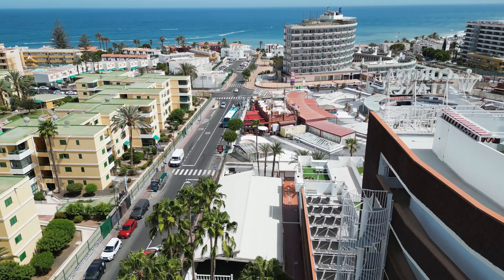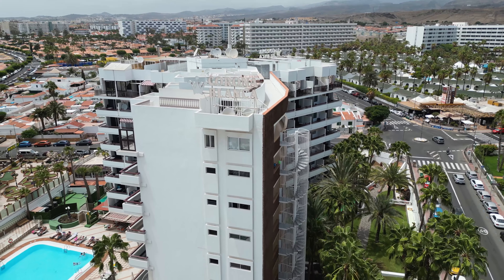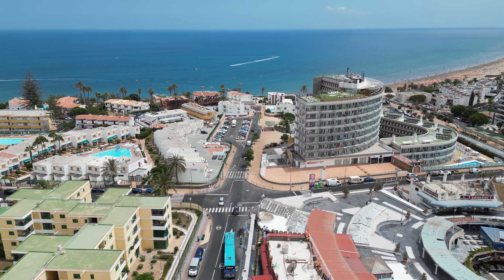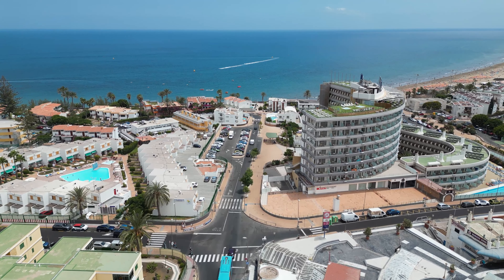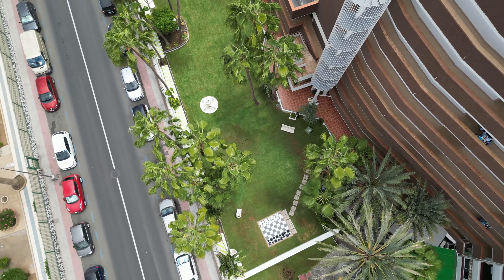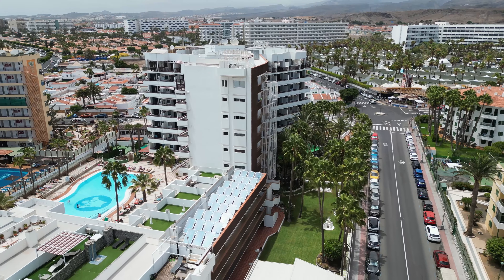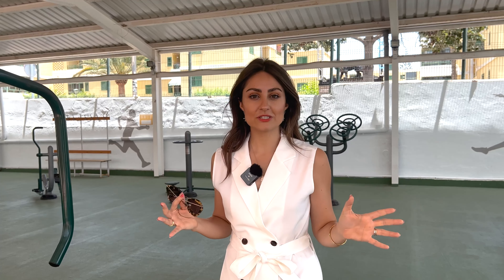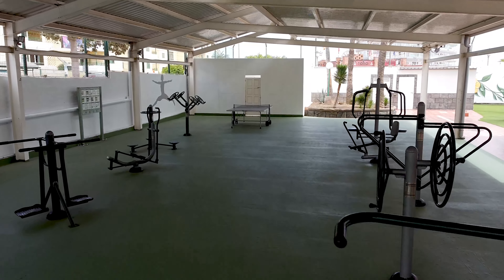Touring partially renovated 1-bedrooms right in the of Playa del Ingles | Gran Canaria | IHI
🔍 IHI REF: IHI120 and IHI121

🏠 IHI is proud to present this 1 bedrooms right in the heart of Playa del Inglés. The apartment is located in the Corona Blanca complex, 400 meters from a beach. This establishment, in Playa del Inglés, is located near the Kasbah shopping center where you can find bars, shops, restaurants and nightclubs. The complex is equipped with a swimming pool, pool bar, outdoor fitness center and a wonderful green garden where you can relax on hot days.

IHI video by:
📽️ Videographer: Stefano Alberti